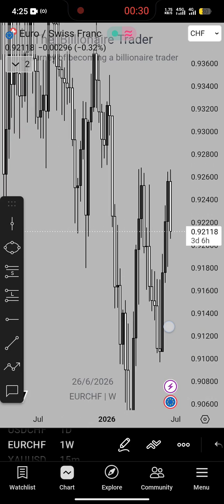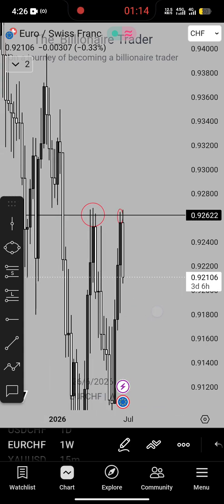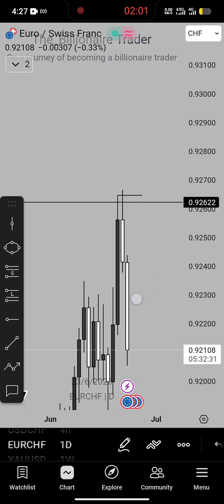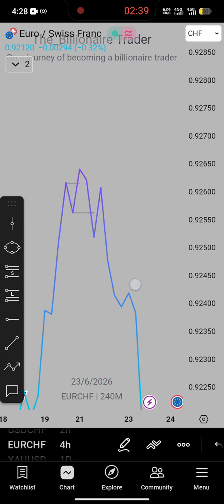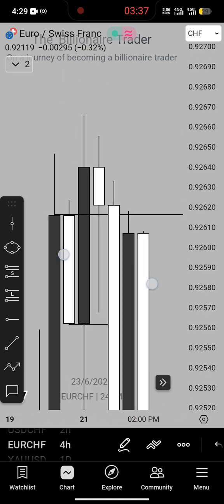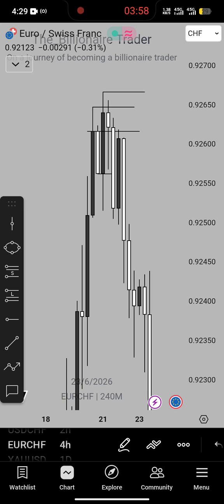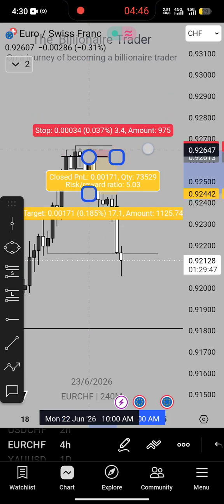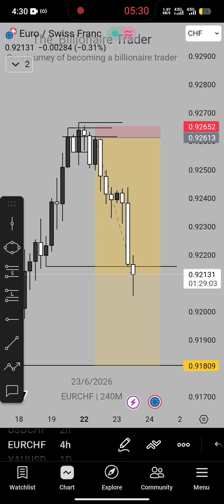EURCHF Trade Breakdown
In this video, I explained how I analysed EURCHF from weekly timeframe to 4h timeframe. The trade had done 11 RR out of 20 RR final target.